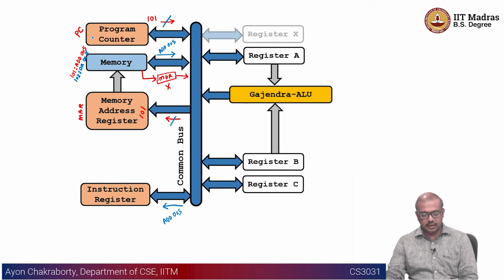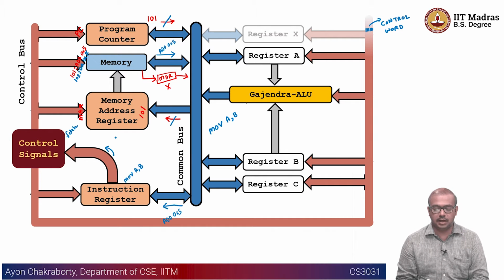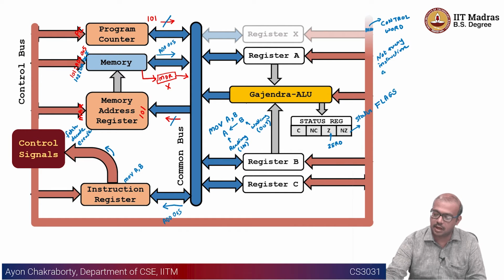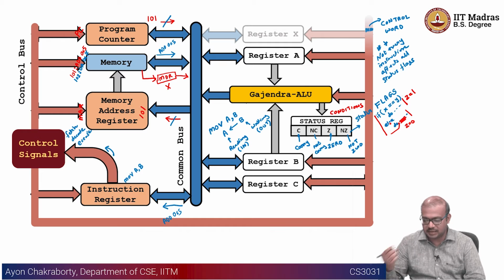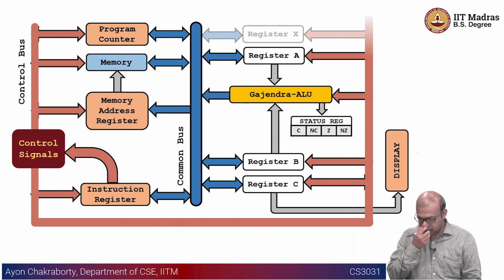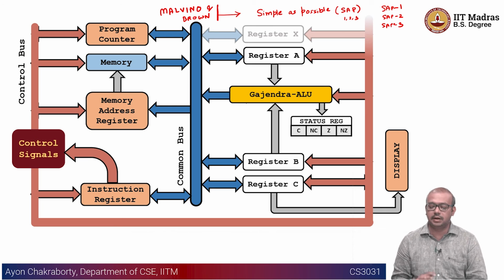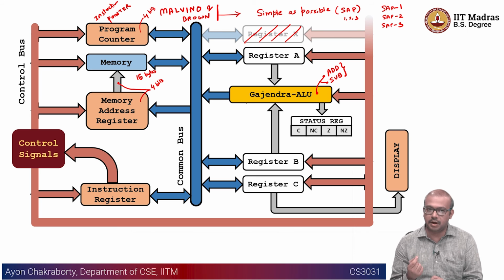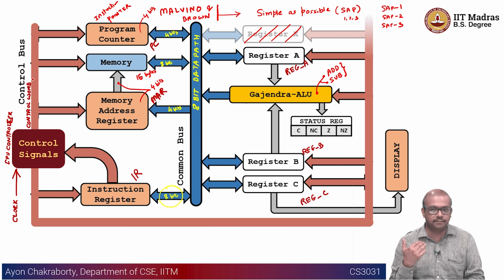10.7 : Discussion on Data Flow Within The Processor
Video Overview
In this lecture, we introduce the gajendra-1 instruction format, explaining how opcodes and operands are encoded in an 8-bit structure. Learn how instruction design defines the processor’s capabilities and how gajendra-1 maps operations to binary codes for efficient execution.